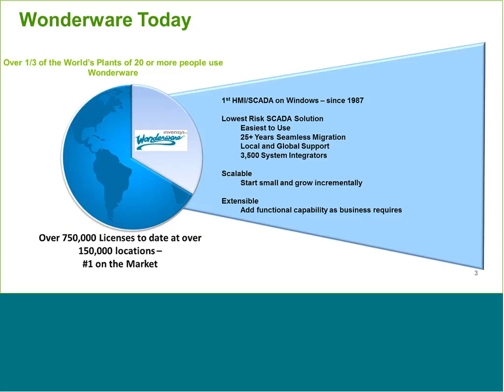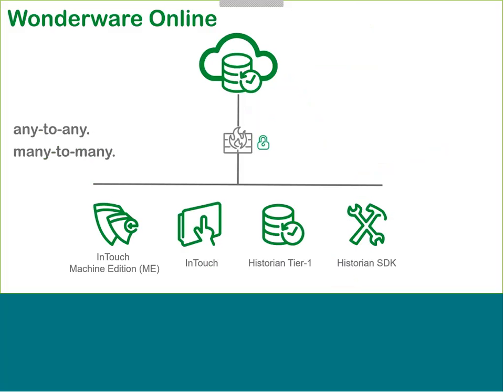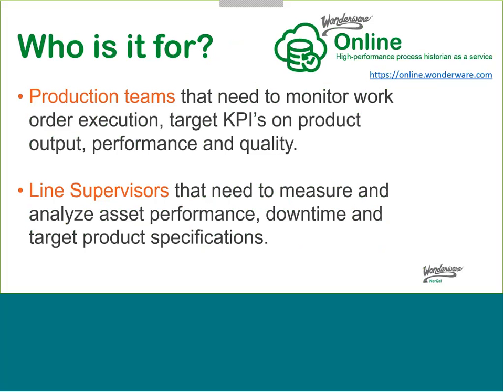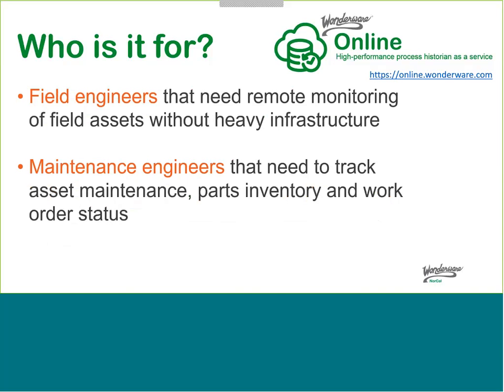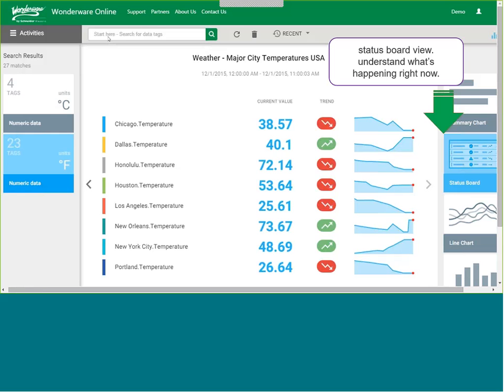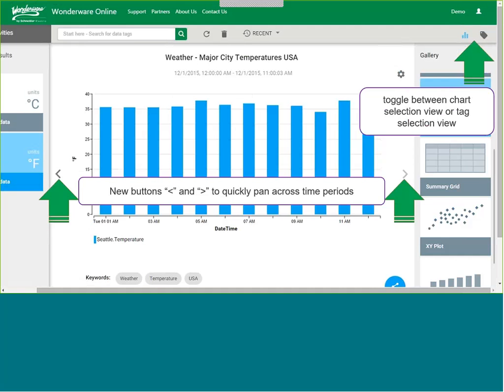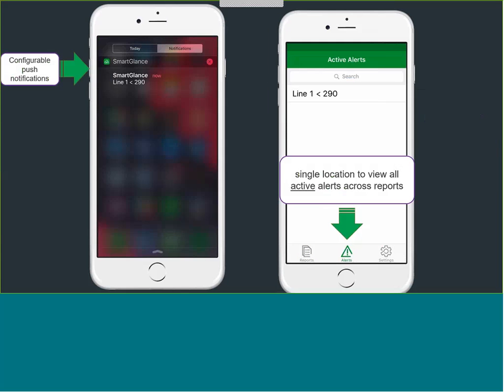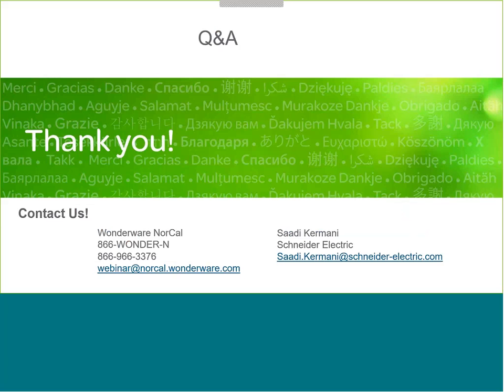Wonderware Online - Information Management Made Easy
In this exciting webinar, learn all about Wonderware Online - the user-friendly information management solution that's making industrial automation a breeze! Join us as we explore how Wonderware Online empowers businesses with its powerful features, allowing you to access and visualize data effortlessly on any device. Discover how this cutting-edge platform can enhance your productivity, streamline operations, and unlock valuable insights. Don't miss out on this opportunity to revolutionize your information management process with Wonderware Online!